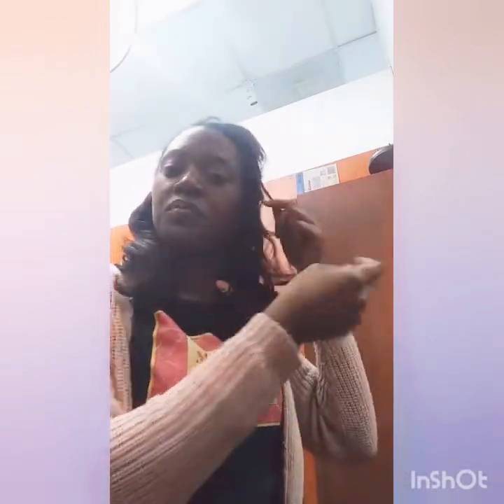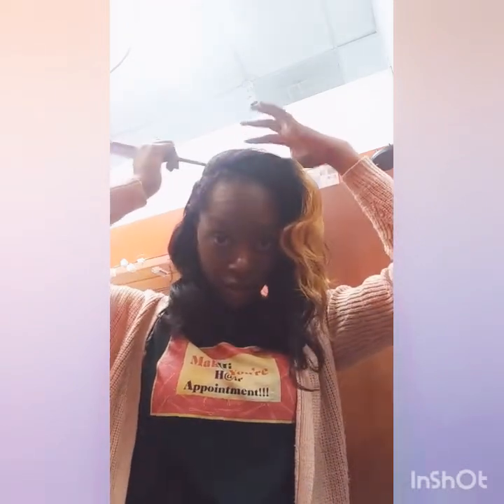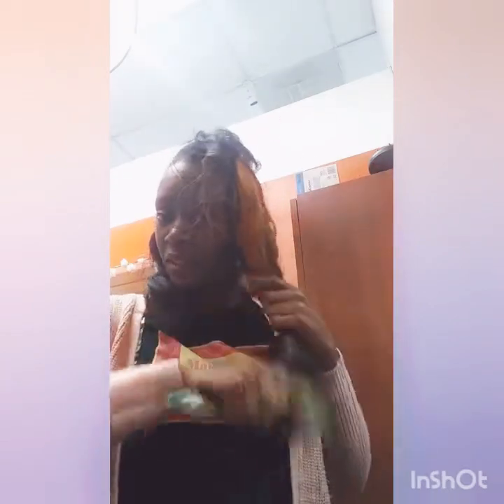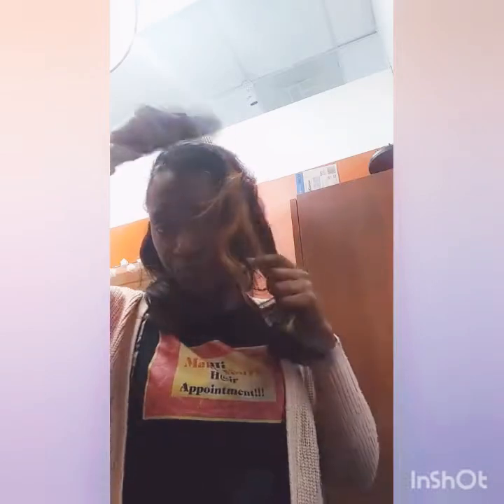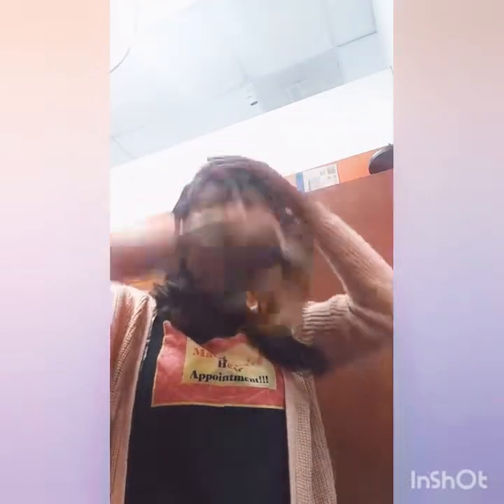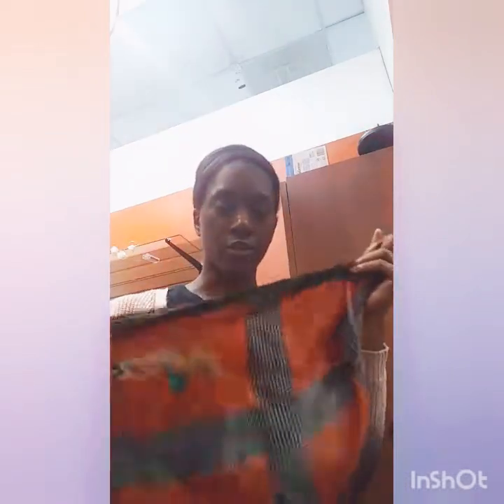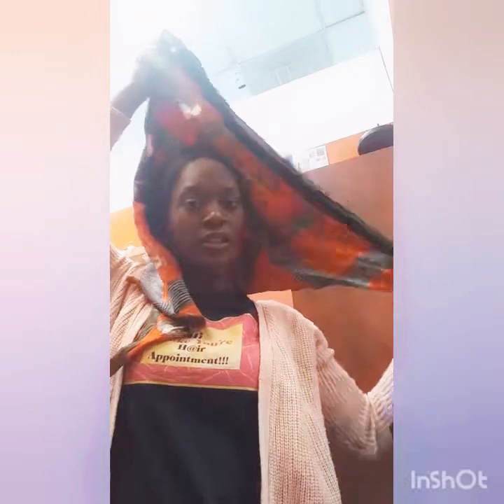How Do I Wrap My Hair?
Most Asked Question By Clients. How Do I Pin Curl, or Wrap My Hair?

Jayrella Pumpkins To Princesses: presents a detailed demo.

Jocekay13.wixsite.com/jayrella